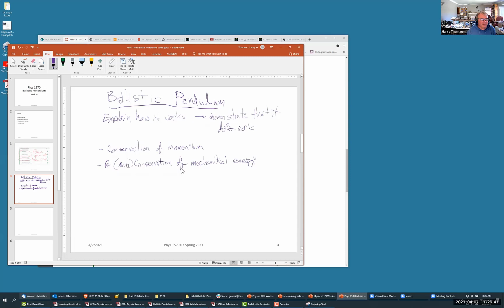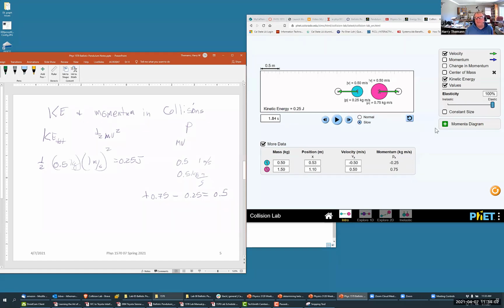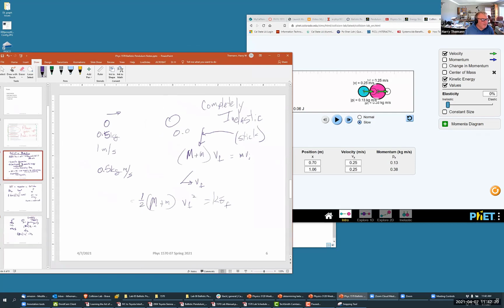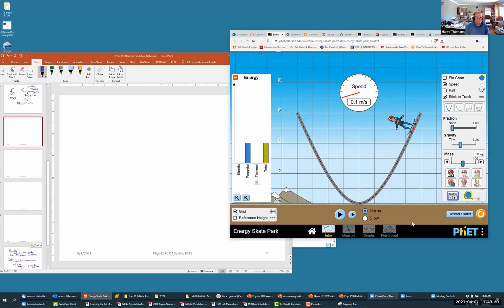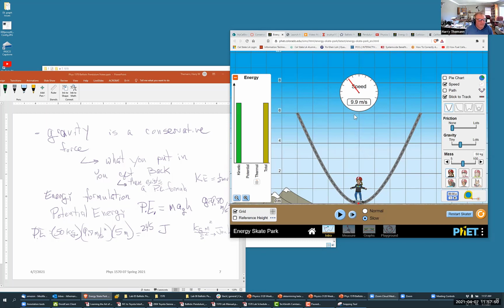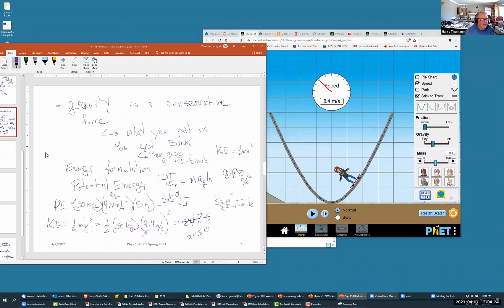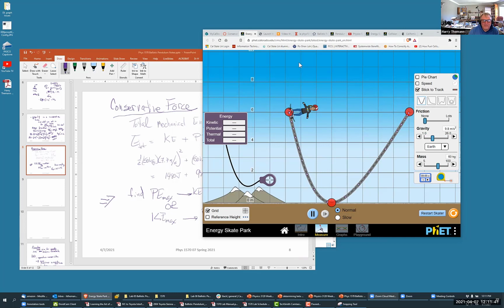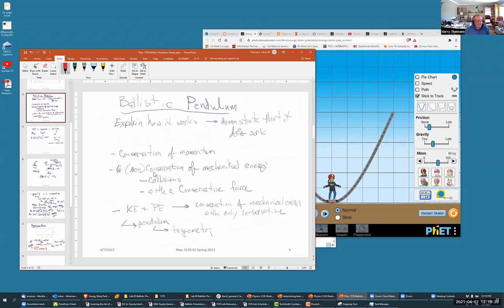Phys 1570 Ballistic Pendulum Background